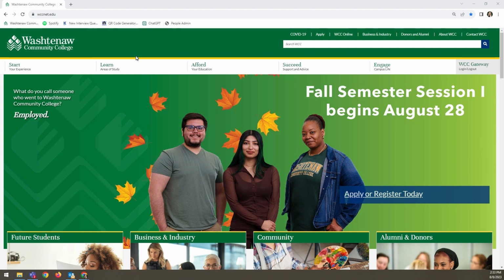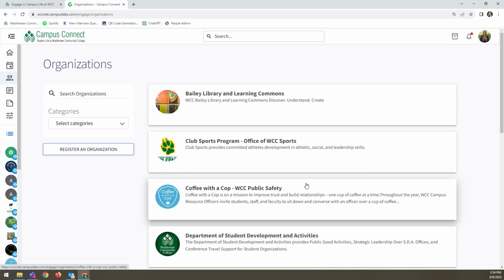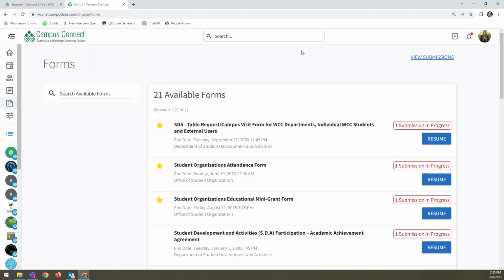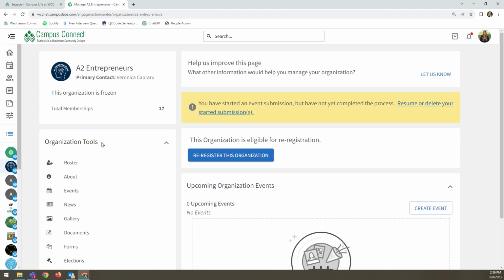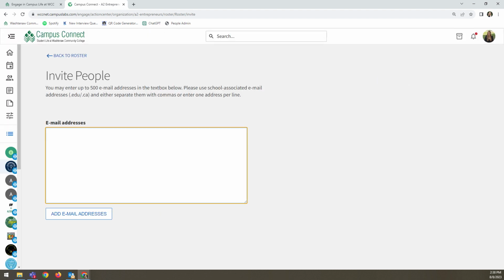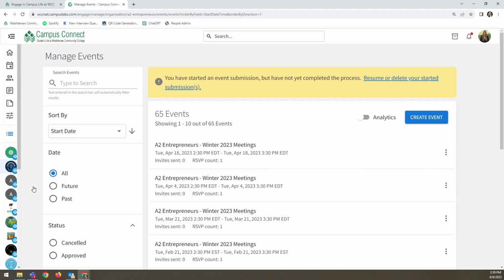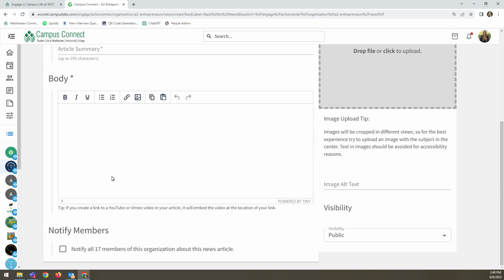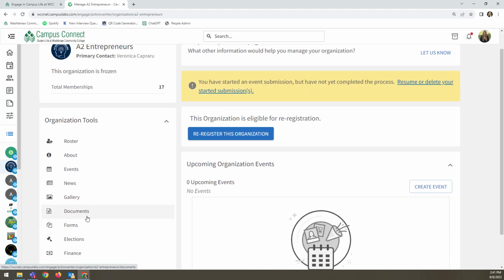Campus Connect Overview Washtenaw Community College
Become a Campus Connect Pro